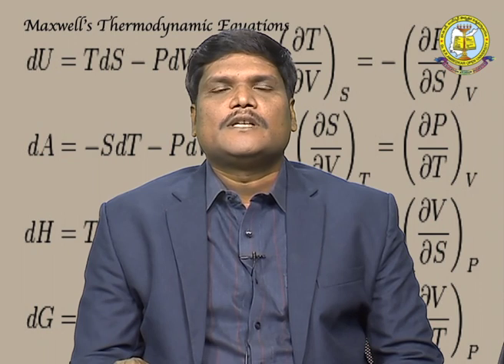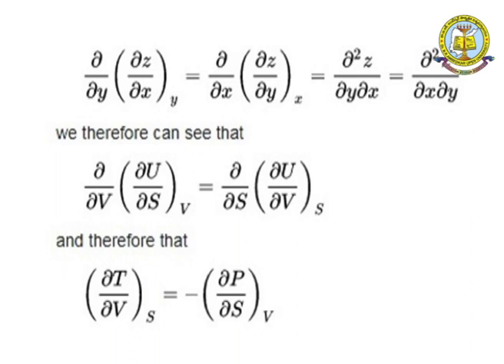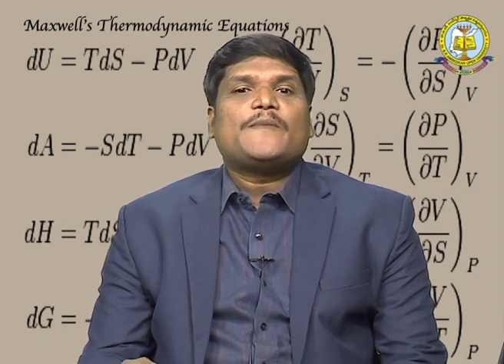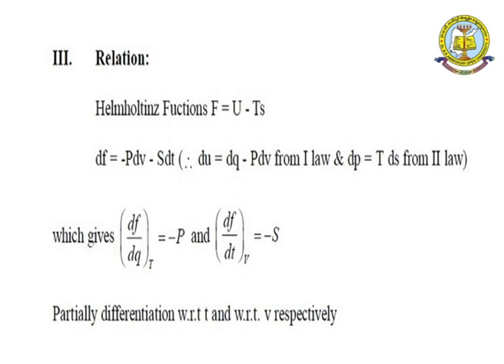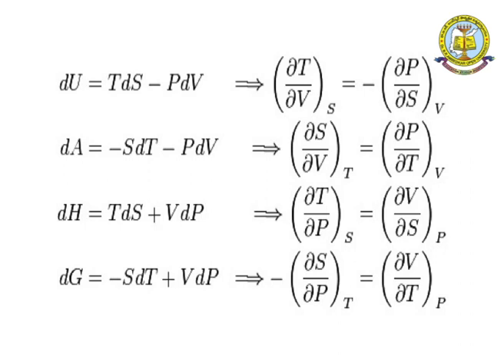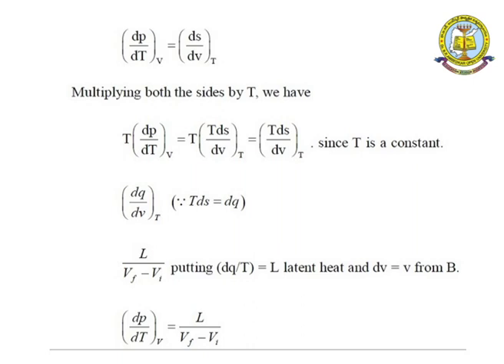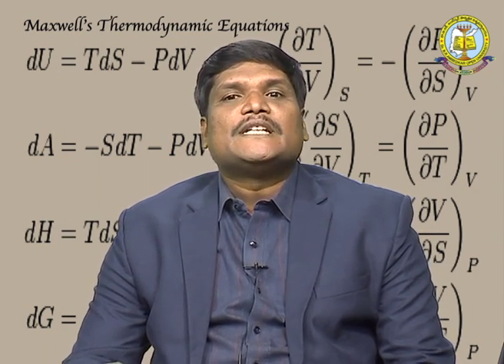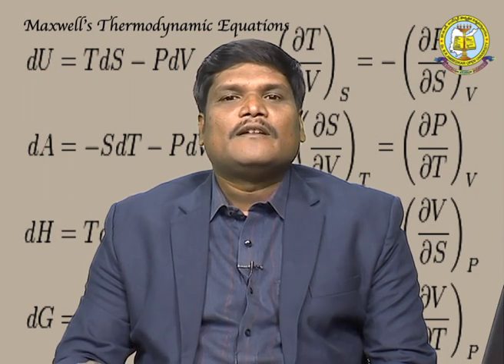BRAOU B.Sc 1st Year 1st Semester Physics : Maxwell's Thermodynamic Equations